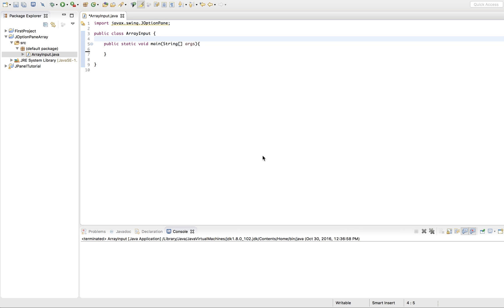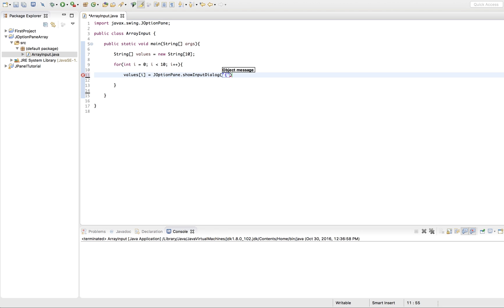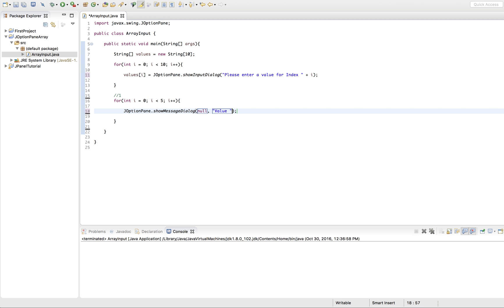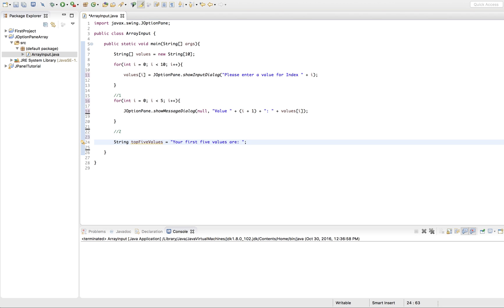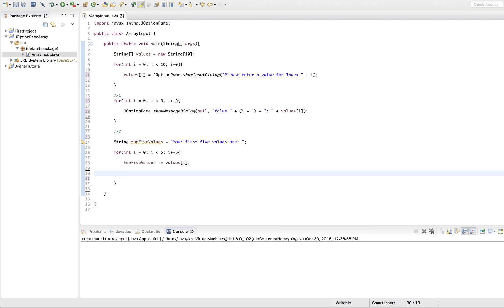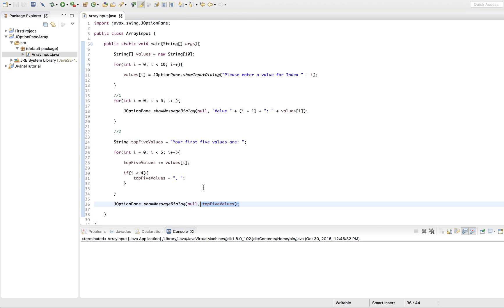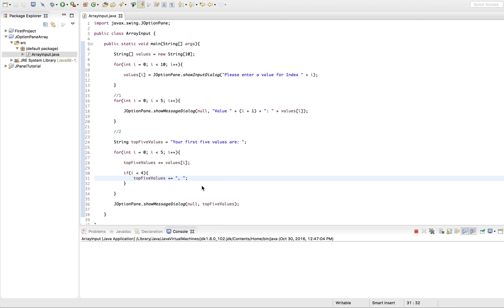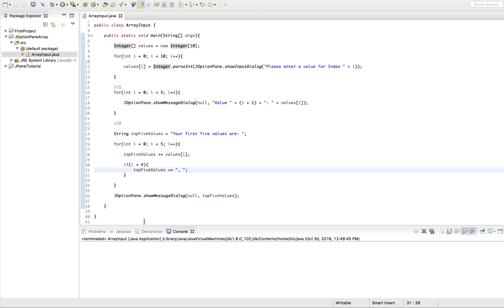Java Tutorial: Putting User Inputs into an Array(JOptionPane) Bonus: Printing Portion of Array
Hello Everyone,

In this video I show you how to input user values into an Array, both string and integer values. I also show you how to print a portion of the array. Hope you enjoy.